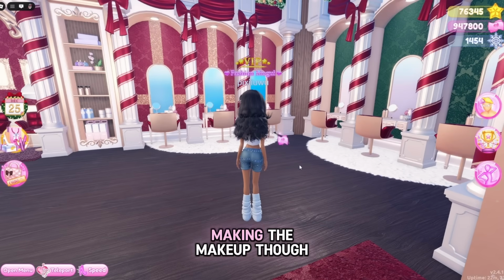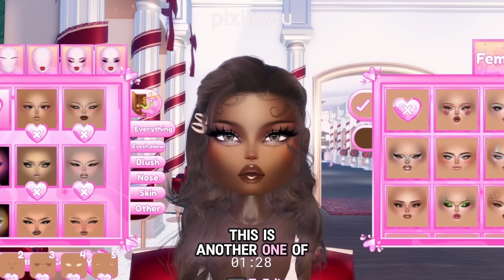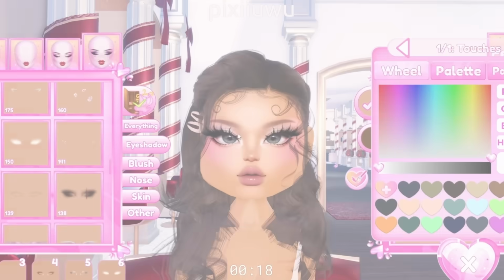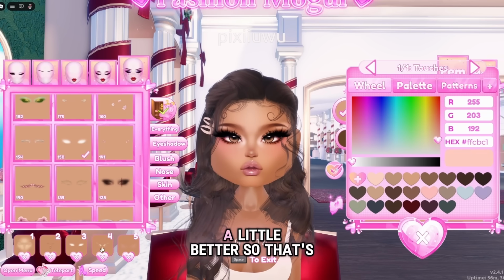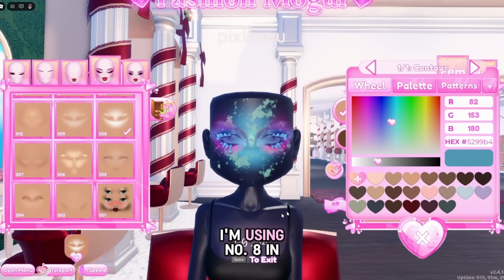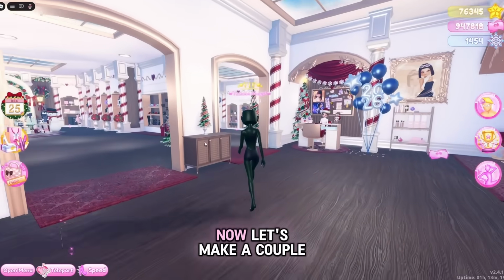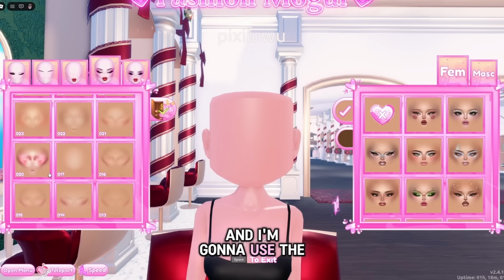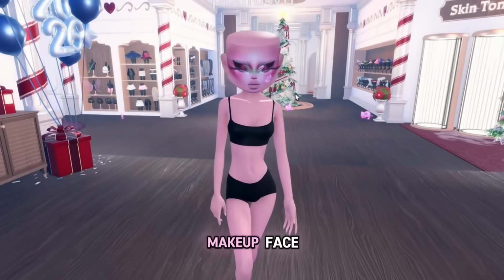Do Custom Makeup Like a PRO!! (The *ULTIMATE* Custom Makeup Guide, 10+ Faces, Tips & Tricks)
HI MODELS!! Today, I REDID MY ENTIRE CUSTOM MAKEUP COLLECTION & take you guys along for the process! Let's make a bunch of faces together, plus tutorials for some of my most popular makeup faces!!

roblox, dress to impress, dti